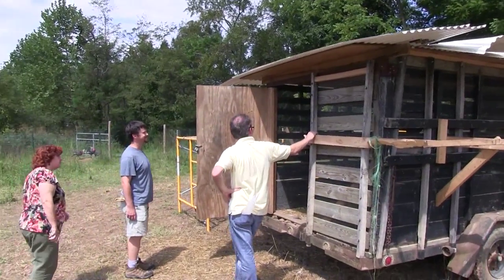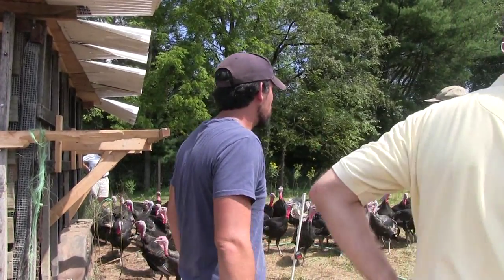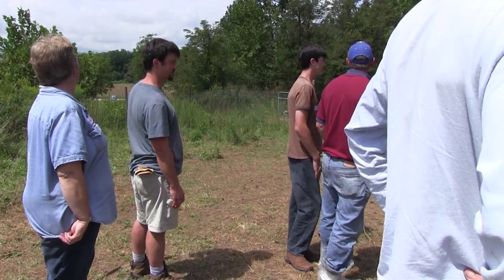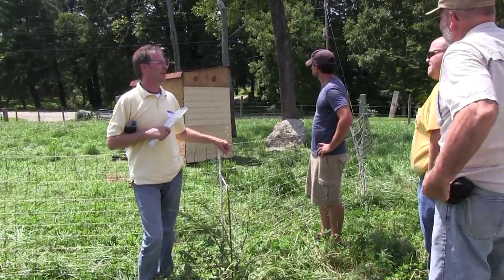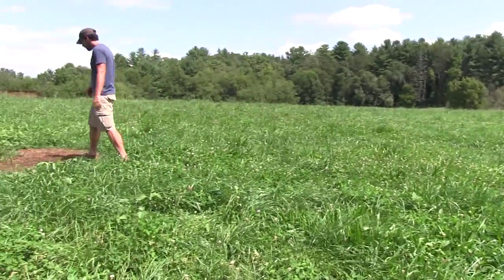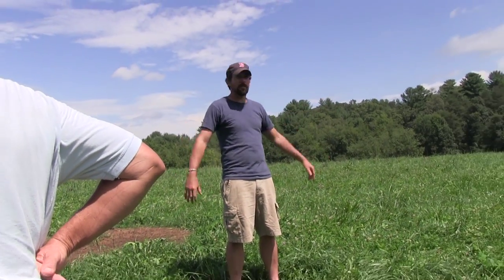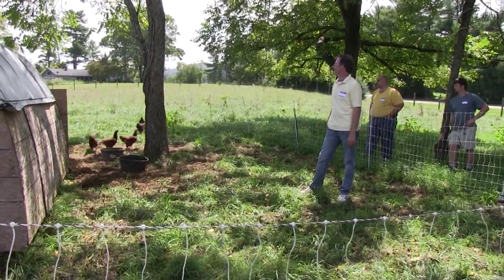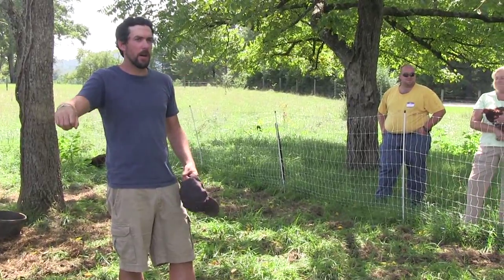Raising Heritage Poultry Part 12